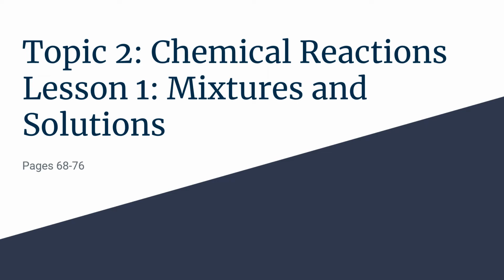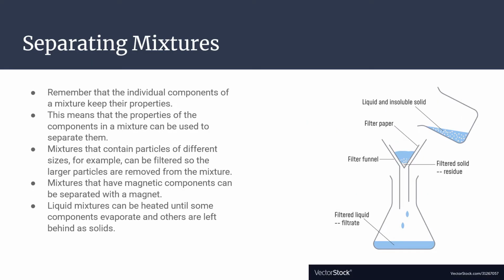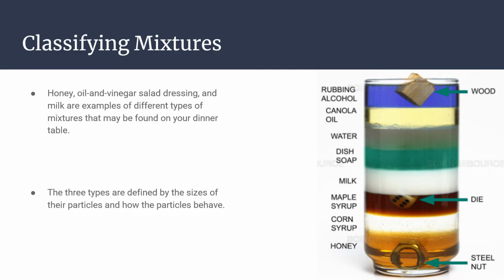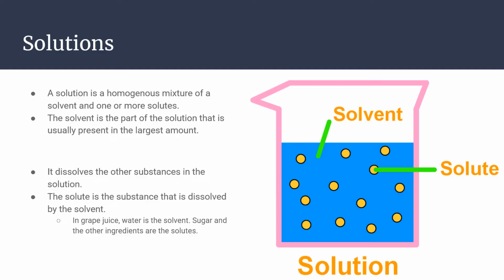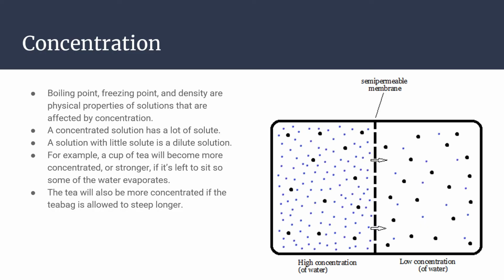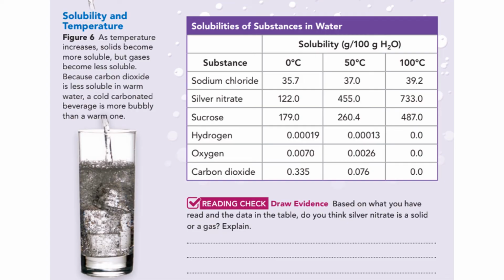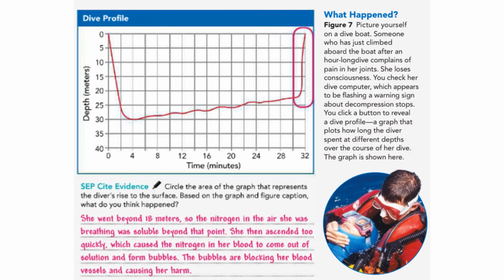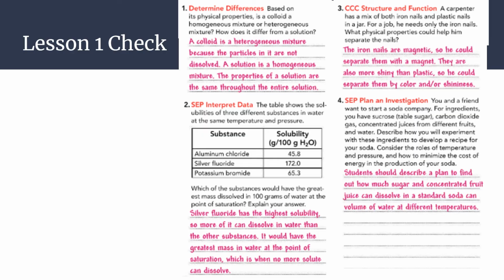Lesson 1 Mixtures and Solutions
Topic 2 Chemical Reactions